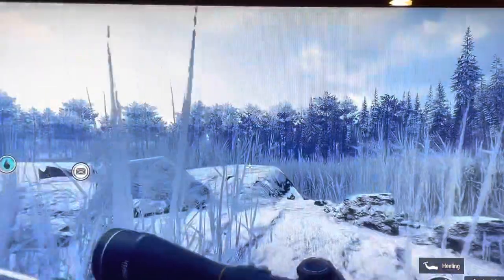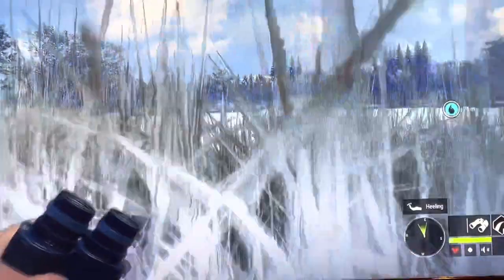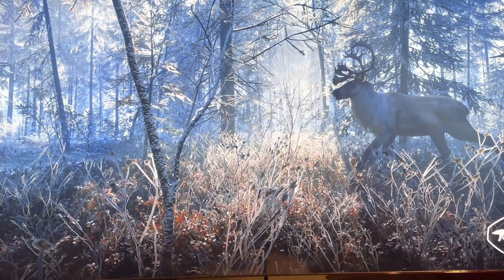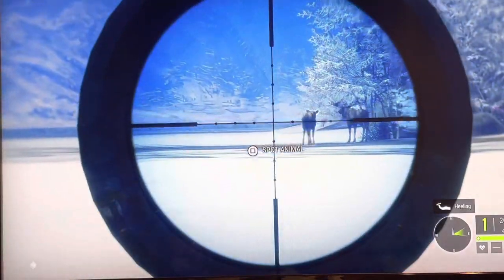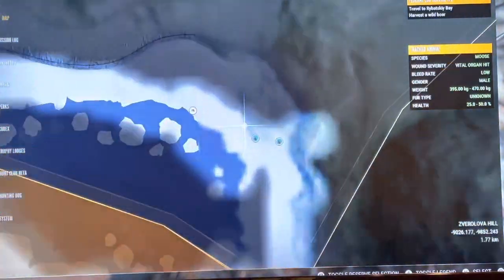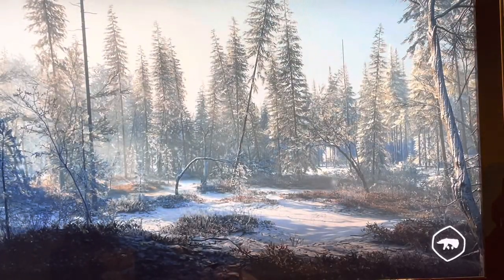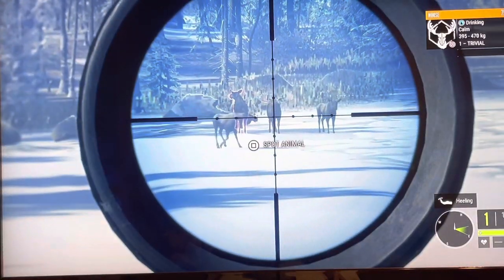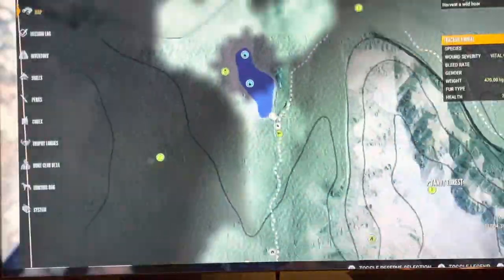Let’s grind meese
Moose grind time